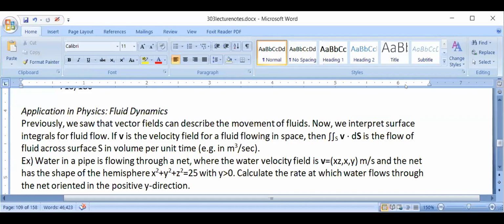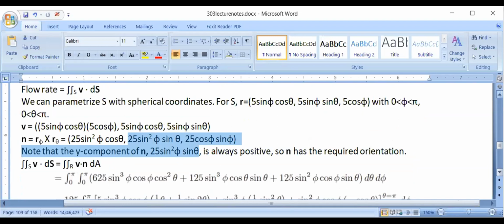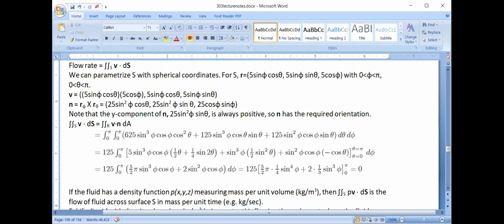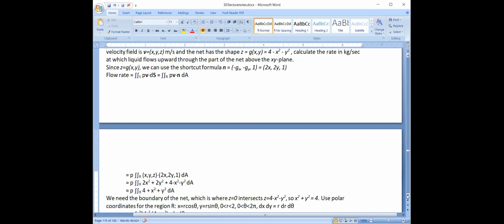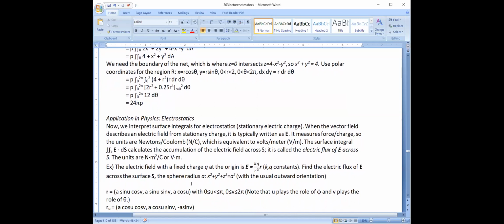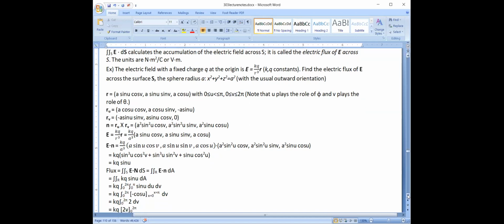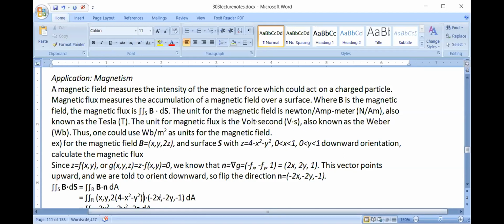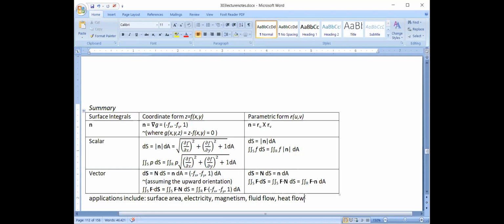Calculus 3 - Vector Surface Integral Applications